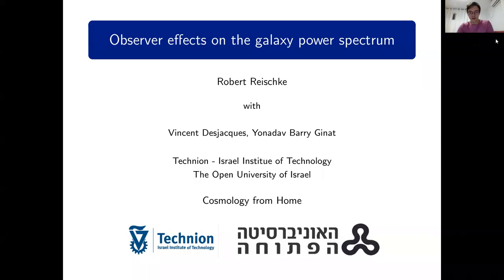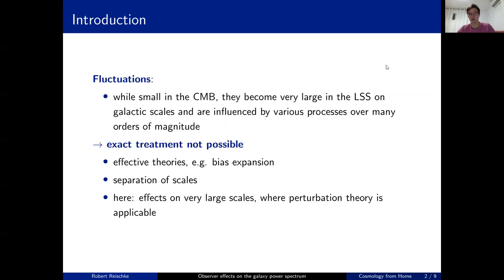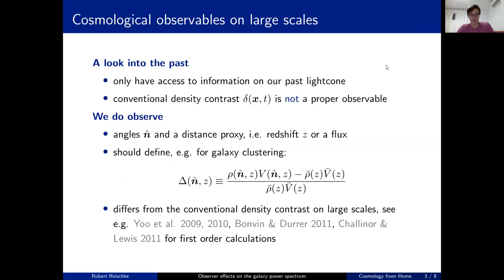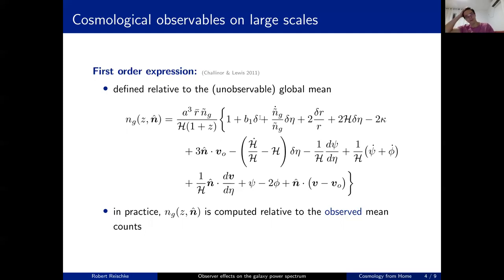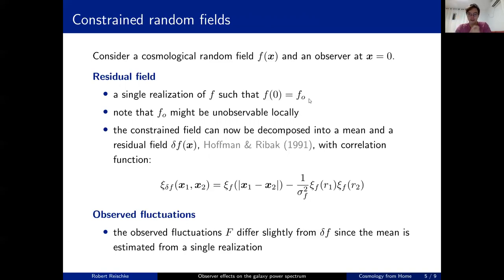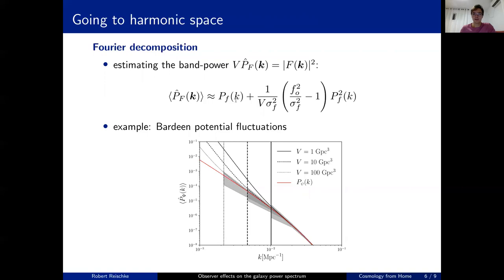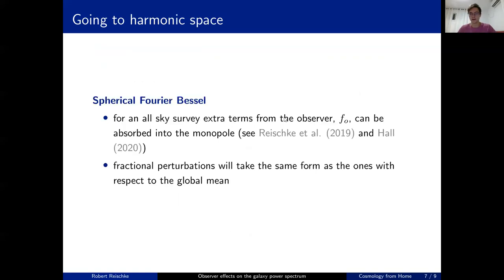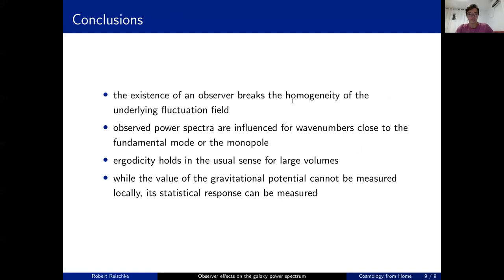Robert Reischke | Observer Effects on the Galaxy Power Spectrum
Talk title:
Observer Effects on the Galaxy Power Spectrum

Talk abstract:
Absolute gravitational potentials are not a measurable quantity due to the equivalence principle. Galaxy surveys, however, measure the statistics of potential fluctuations on wavenumbers compared to the horizon (projection effects). These effects can mimic the signature of primordial non-Gaussianities. Recently, it was argued that the contribution of the observer's contribution has to be taken into account in the calculation of the projection effects. In this talk I will revisit this argument and study the impact of our local environment on the statistics of the large-scale-structure using constrained random fields. Since the existence of an observer, breaks the spatial homogeneity, spatial averaging of the of the data needs to be performed. In case of a spherical-Bessel analysis all effects can be absorbed in the monopole. For a standard Fourier analysis the effects are still within the cosmic variance limit even at the largest mode of the survey. Consequently the observed power spectrum of galaxy clustering is very close  to the one of the unconstrained field and no additional effects due to the observer have to be considered.